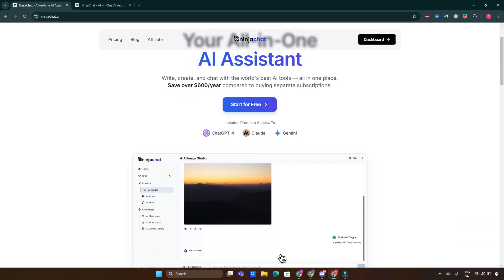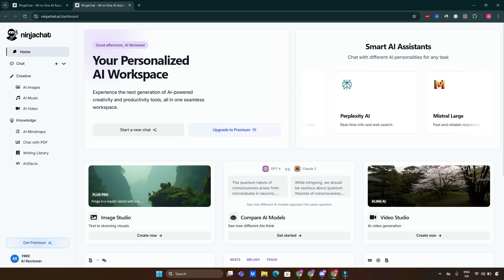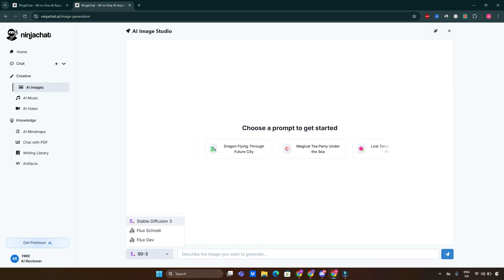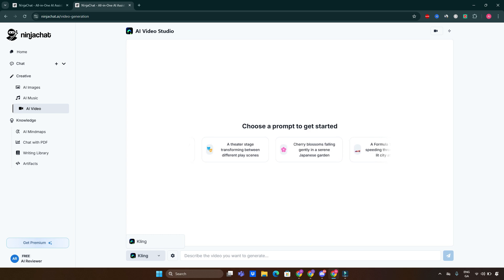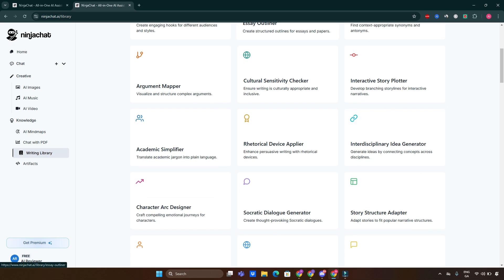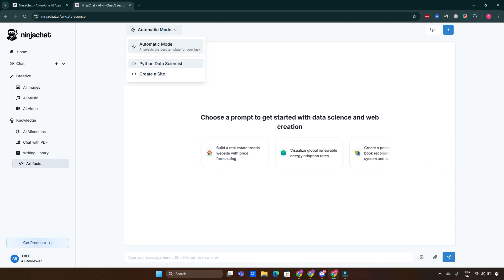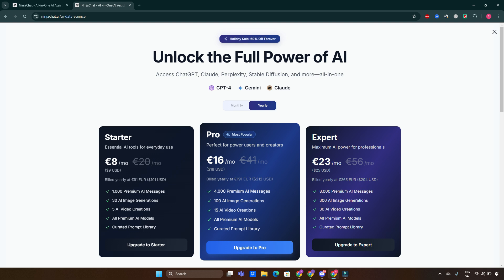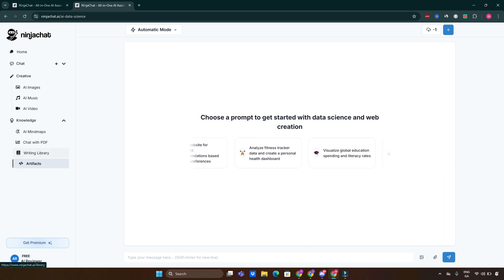NinjaChat AI The Ultimate All in One AI Tool 🤖✨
Looking for a powerful AI assistant that can do it all? Meet NinjaChat AI! From advanced chatbots and image generation to document analysis and music creation, this platform brings the best AI tools together in one place.
In this video, we’ll explore its features, performance, and how it can transform your workflow. Is NinjaChat AI the ultimate productivity booster? Let’s find out! 🚀